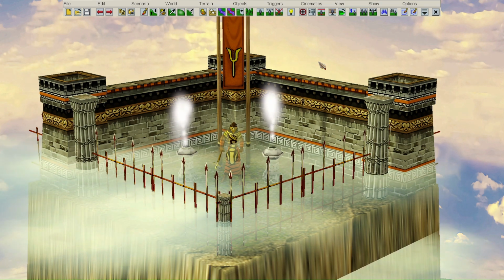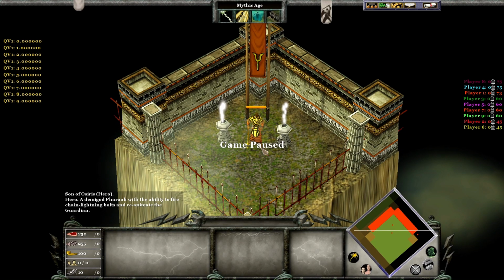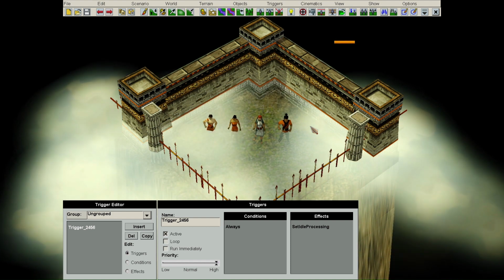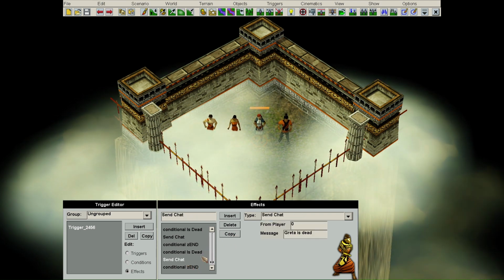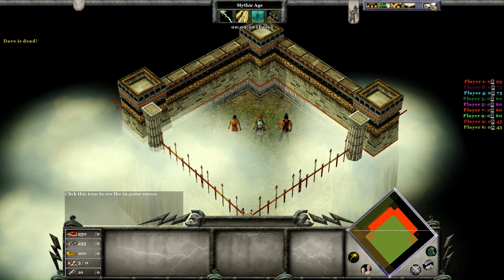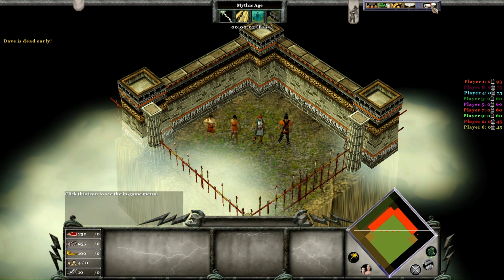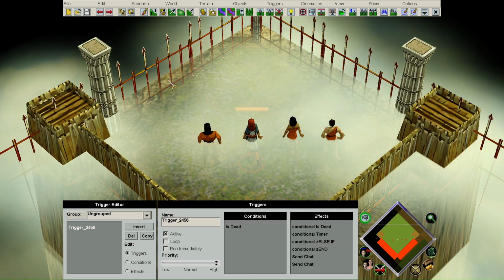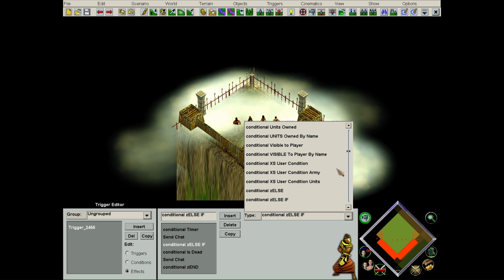Intermediate 01: Conditional effects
Back by semi-popular demand, the sequel playlist to my learn to trigger basics in Age of Mythology!
In the intermediate series we will build upon what we have covered before and stride into new realms and unlock new tricks. I've upgraded my microphone for this series and will publish new videos daily for this series.

In this first video, I discuss conditional effects and how when done correctly these can enhance your trigger experience.

[Chapter Contents]
0:00 - Welcome to intermediate
3:18 - Conditional effects introduction
6:52 - Conditional timer
8:16 - Else and ElseIf behaviour